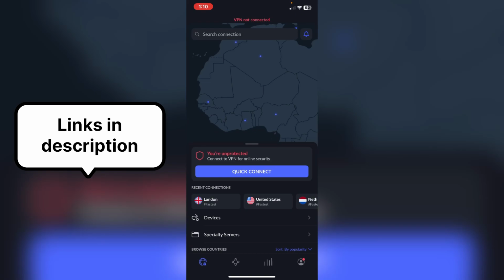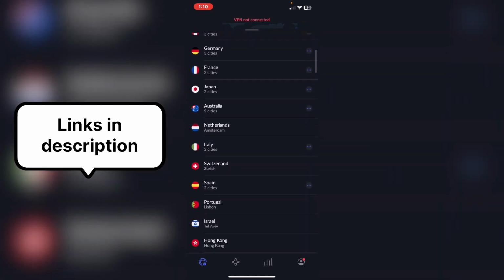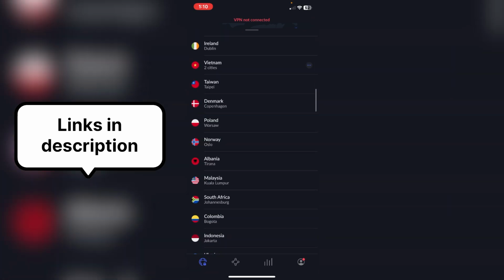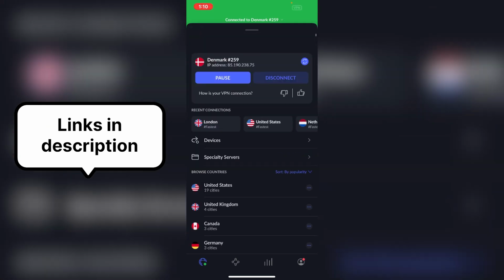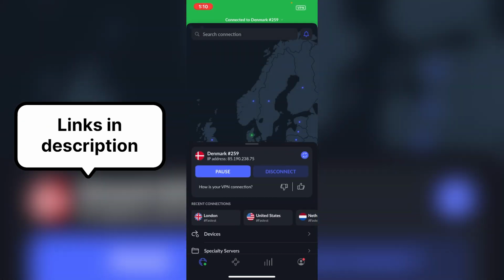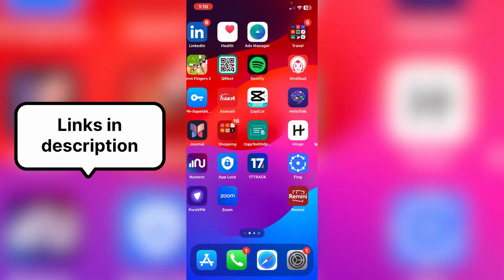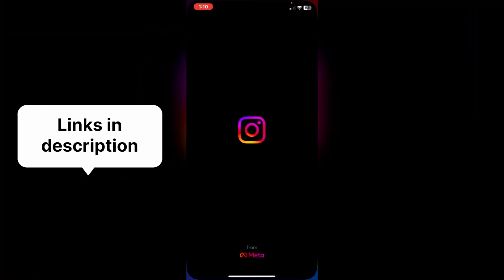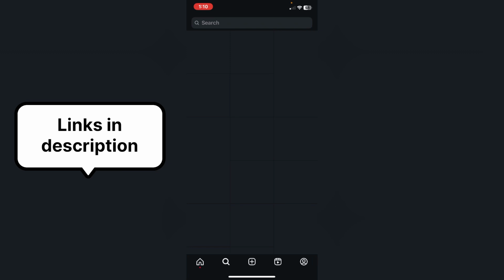How To Use a VPN On ANY iPhone!